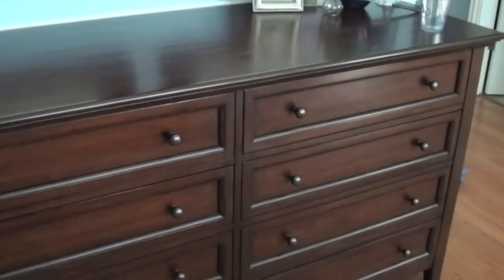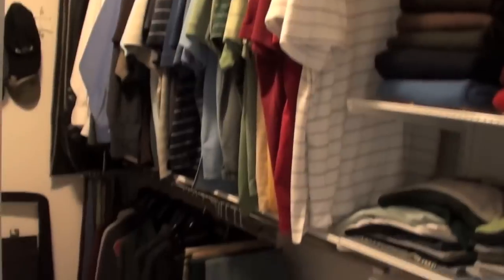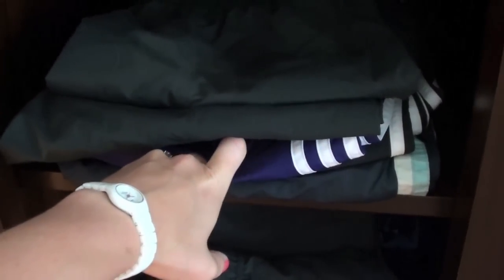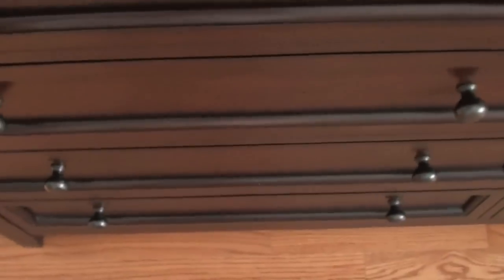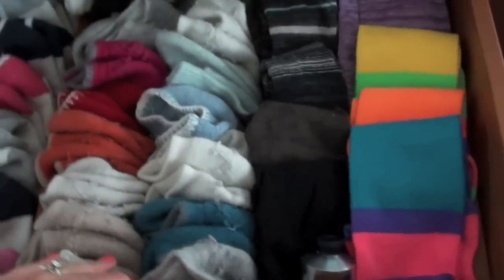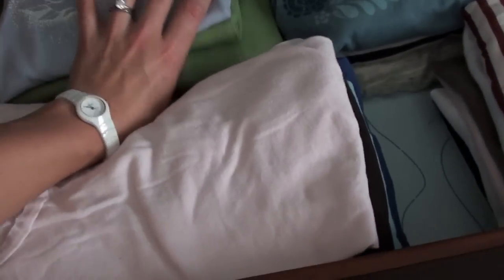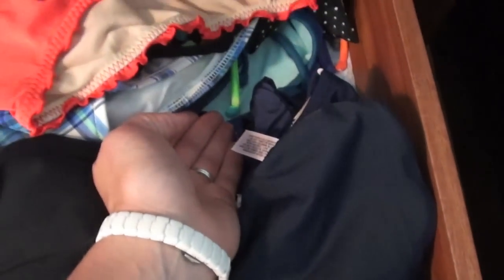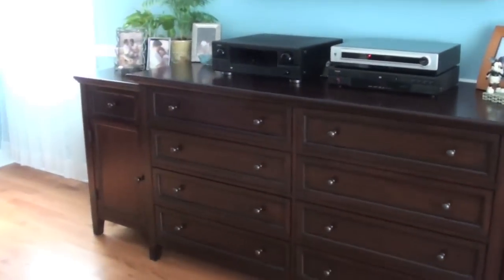Dresser Drawer Organization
This video is a look inside my dresser drawers in my bedroom and how I keep them organized and my clothes easy to see and access.